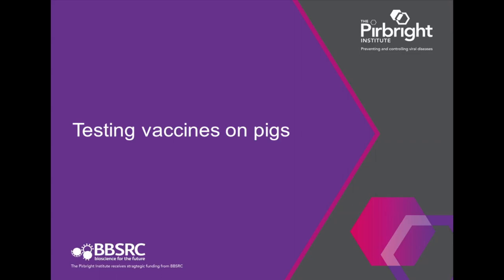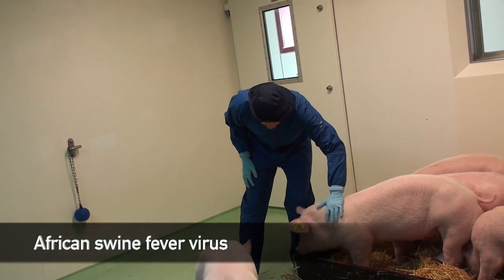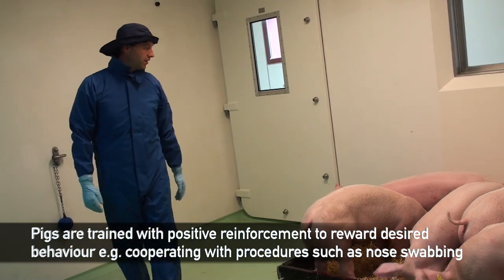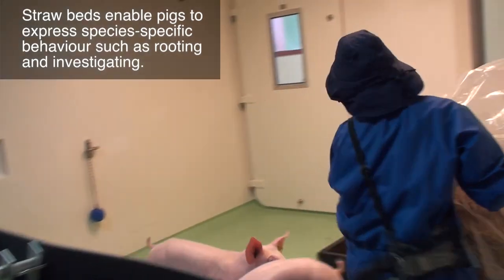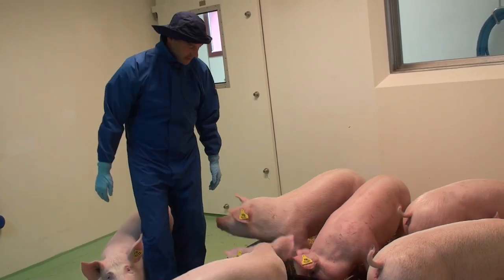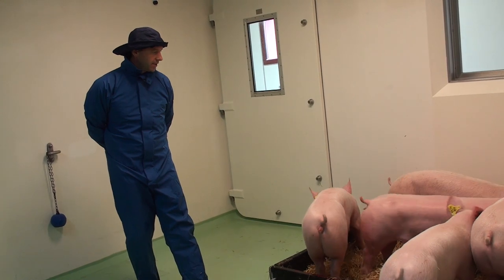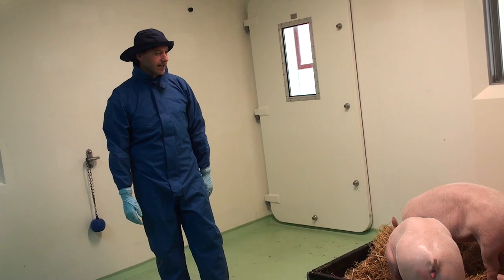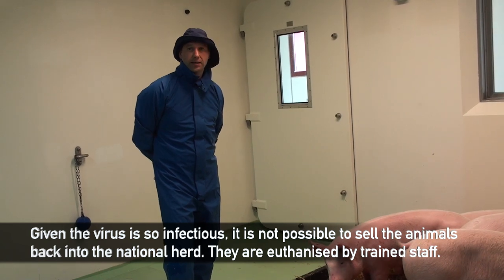Testing animal vaccines on pigs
A senior technician explains how pigs are looked after and trained while being used to test a new vaccine against African Swine Fever virus - a deadly disease of pigs and wild boar that has just arrived on the eastern edge of Europe.